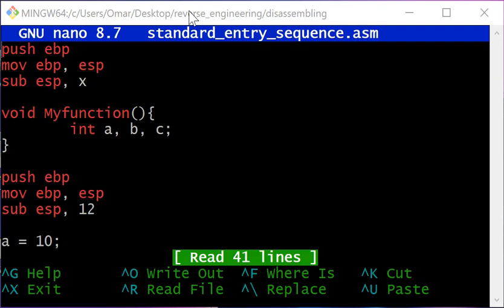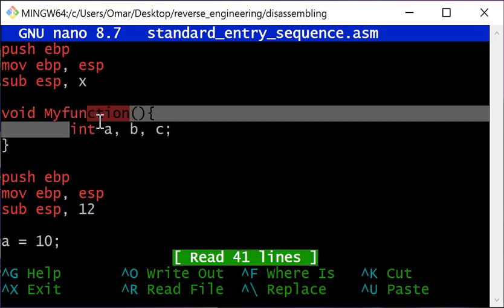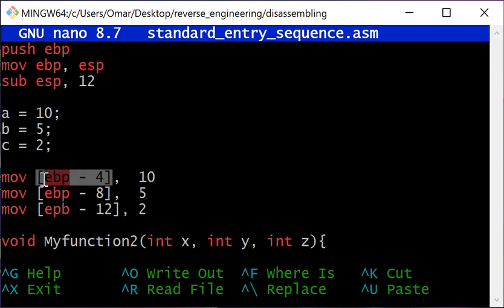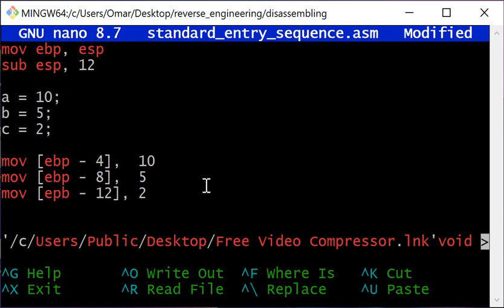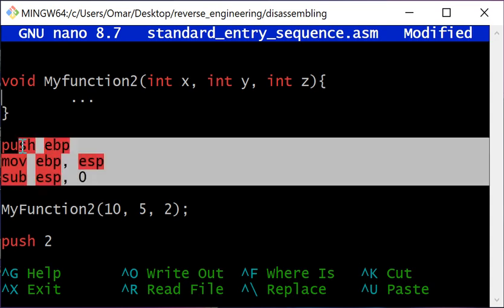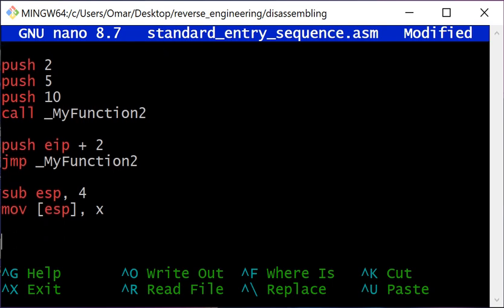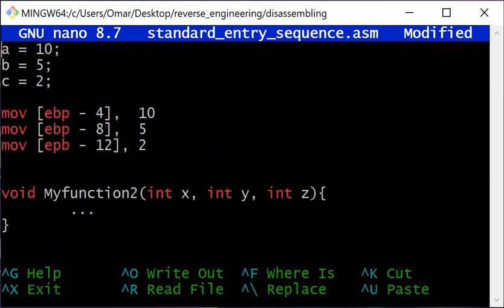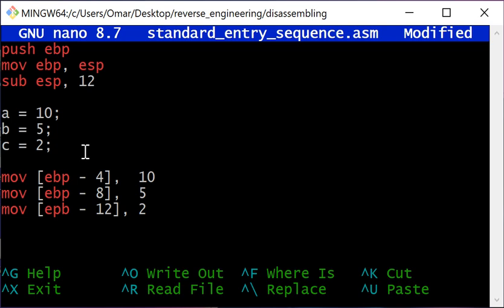Disassembling/Reverse Engineering: Standard entry sequence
In this lesson, we examine the standard entry sequence commonly seen at the beginning of functions in disassembled binaries.

The standard entry sequence sets up the stack frame, preserves important registers, and prepares the function for execution. Recognizing this pattern is a key skill in reverse engineering, as it helps you quickly identify function boundaries and understand how local variables and parameters are handled.

🎯 Who this lesson is for:

Beginners learning reverse engineering

Anyone analyzing function prologues in binaries

Basic familiarity with assembly concepts is helpful but not required.

Once you can spot the standard entry sequence, navigating and understanding disassembled code becomes much faster and more intuitive.